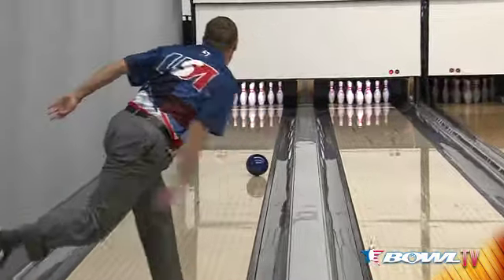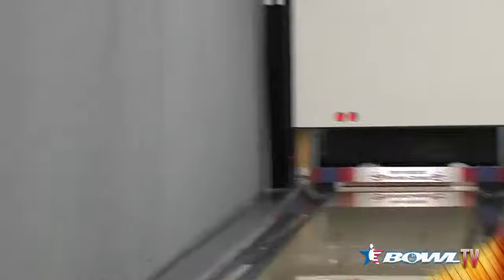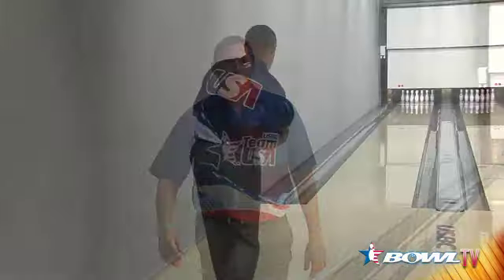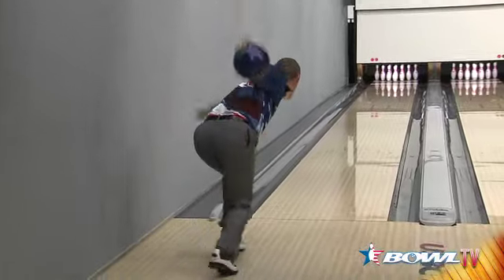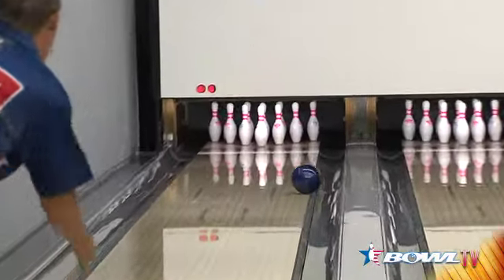Team USA Tips - Chris Barnes - Beijing Pattern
Team USA bowler Chris Barnes takes us through his decision-making process when competing on the international Beijing oil pattern.